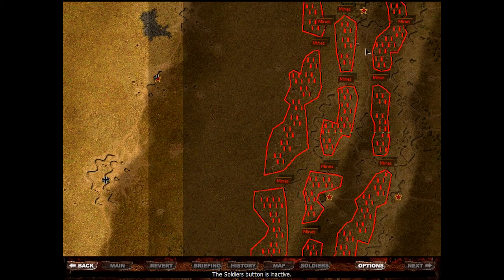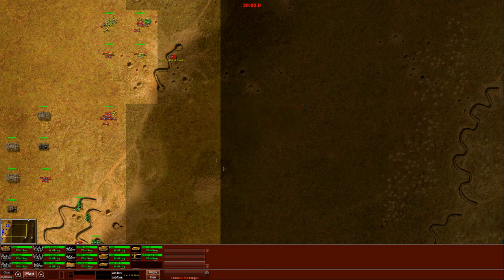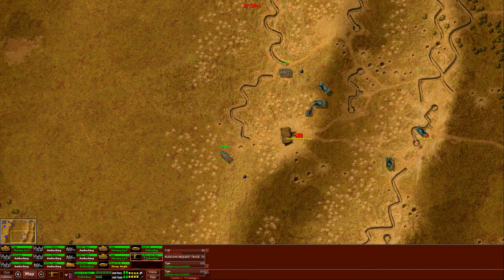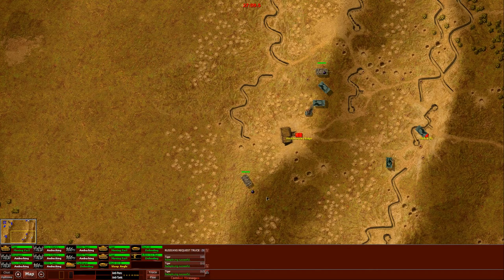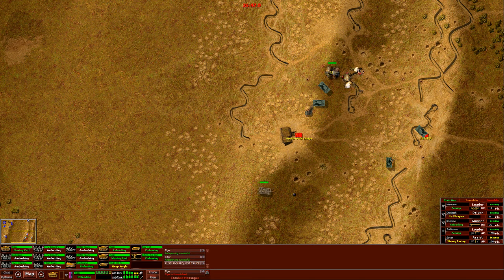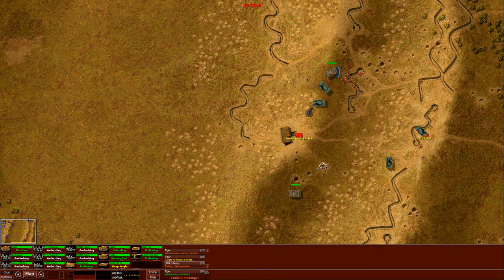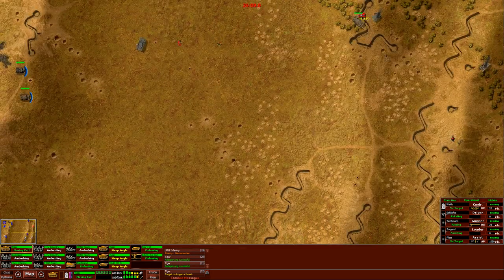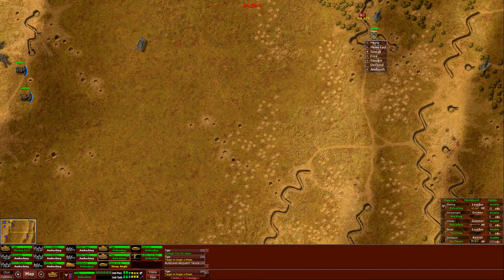Close Combat 3 COI - German Elite #25 - The Greatest Tank Battle Of WW II #2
A Nostalgia Playthrough of the Close Combat 3 "remake", Cross of Iron. I'm a seasoned veteran of the game series, and In this playthrough, I'm going through the German campaign on the hardest difficulty; Elite.

This game was originally made by Atomic Games, and published by Microsoft in 1999. Then remade and re-published by Slitherine.

Battles follow the general pattern of the Close Combat series. Apart from a difficulty slider, there are realism settings which disable the fog of war, unit initiative, difficulty of access to enemy info, etc.

The Grand Campaign follows the Eastern Front from the German invasion of the Soviet Union (Operation Barbarossa), to Stalingrad and ultimately Berlin. Players can pick either side.